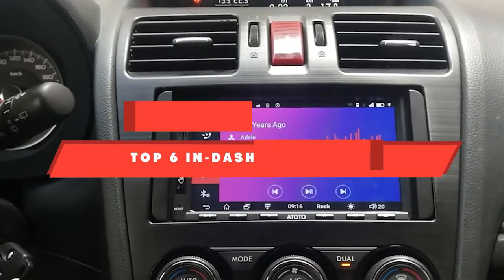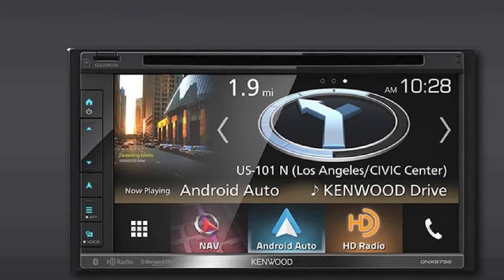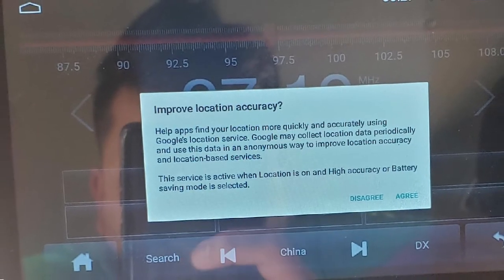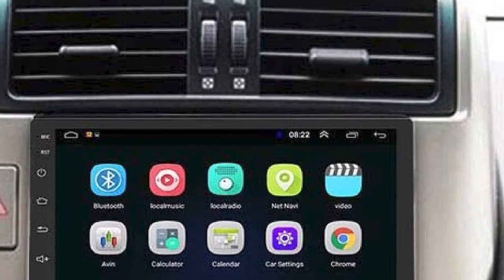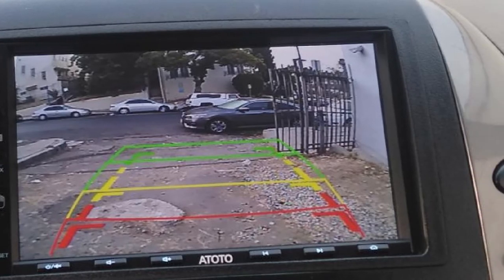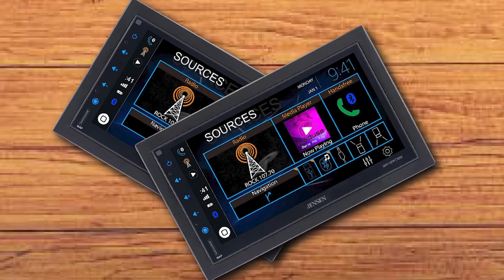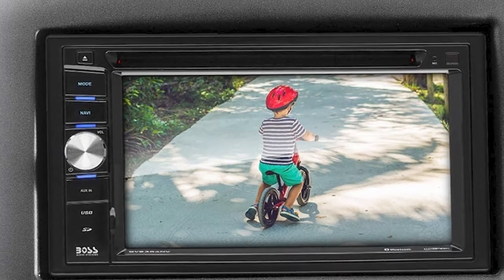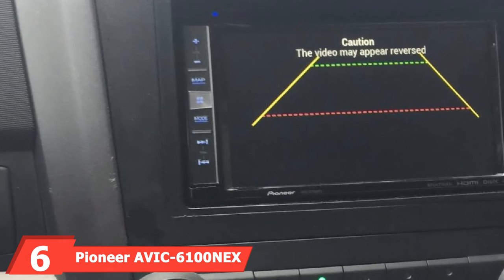Best In-Dash Navigation In 2024 - Top 10 In-Dash Navigation Review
Links to the best In-Dash Navigation we listed in today's In-Dash Navigation review video:

1 . Kenwood DNX575S In-Dash Multimedia Receiver

2 . UNITOPSCI 7 Inch Android Car Stereo

3 . ATOTO A6 Android Car Navigation Stereo

4 . Jensen 6.8 inch LED Multimedia Touch Screen Double Din Car Stereo

5 . BOSS Audio Systems Car GPS Navigation and DVD Player

6 . Pioneer AVIC-6100NEX In-Dash Navigation AV Receiver

What are the Best In-Dash Navigation in 2024?
In today's video we reviewed the top 10 best In-Dash Navigation on the market in 2024. We made this list based on our personal opinion and we ranked them in no particular order, after doing our research based on their prices, quality, durability, brand reputation and many more.

After watching this video you will know which are the best budget, top selling and top rated In-Dash Navigation on the market today.

If you choose from this list you can be sure that you buy one of the best In-Dash Navigation available today.